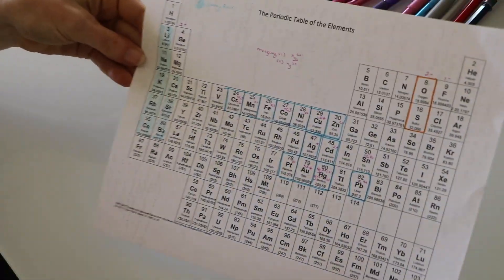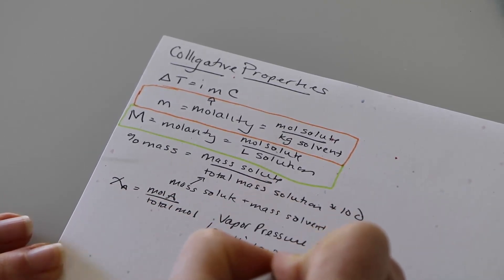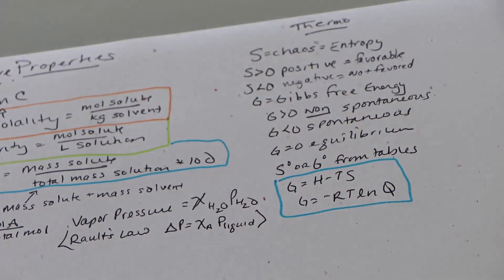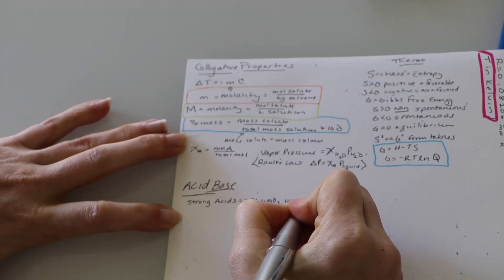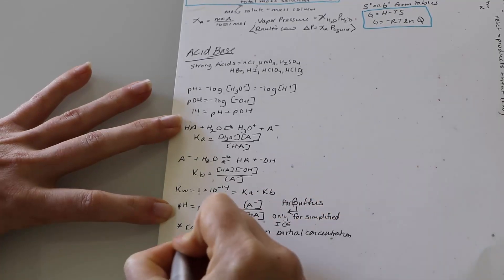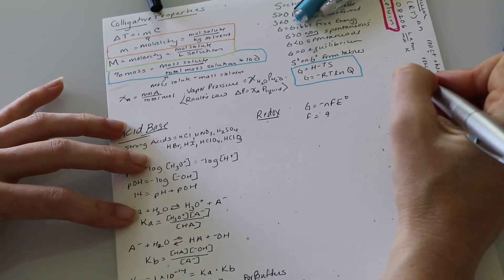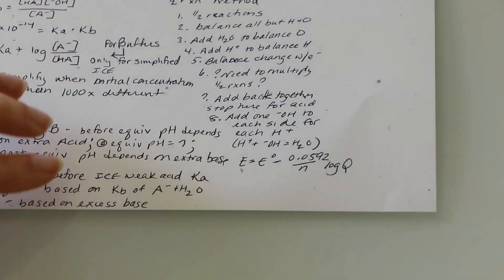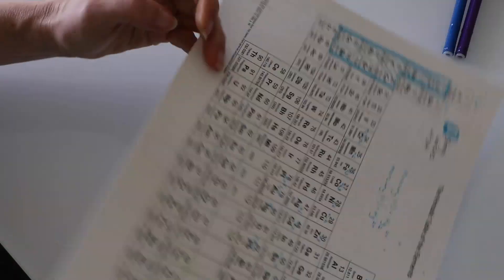Chem 2 FinalReviewSheet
Final Review Sheet prep for 1808. Camera wanted to focus on my hand more than the sheet. Sorry. I'll re-record eventually.